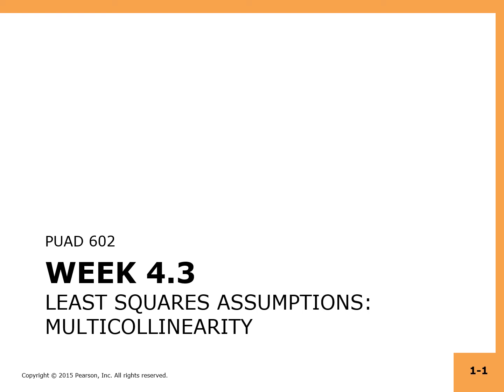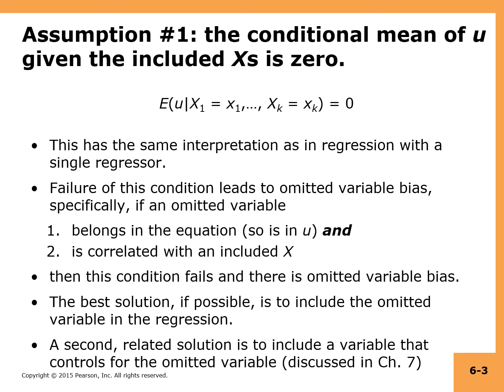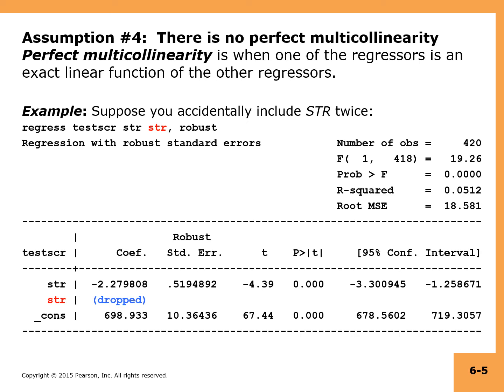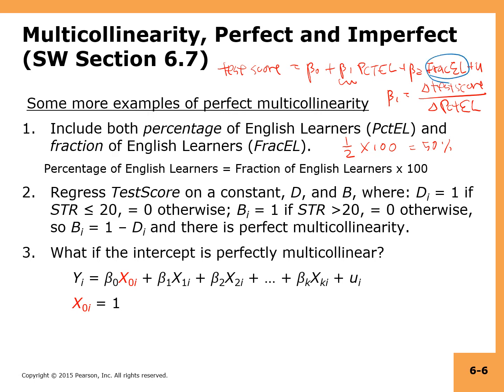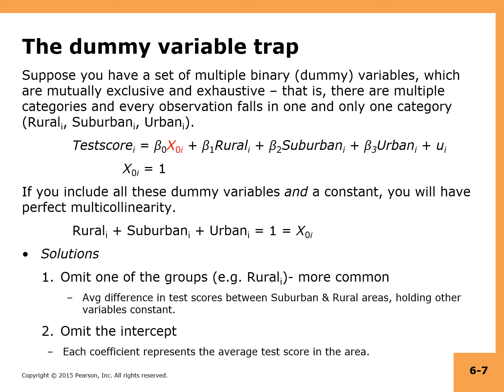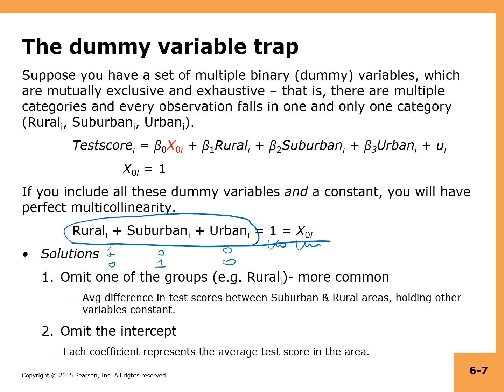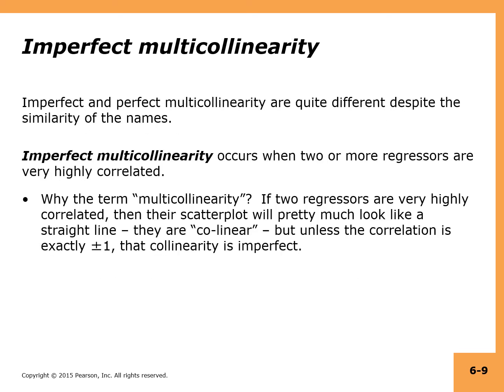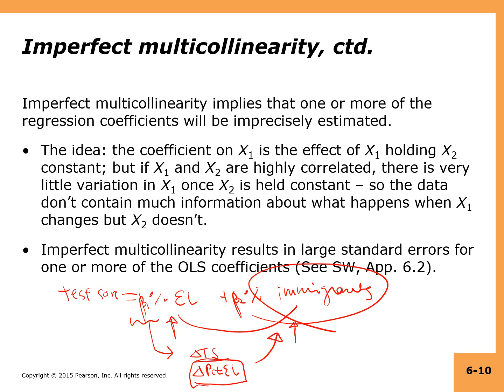PUAD 602: Week 4-3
Least Squares Assumptions: Multicollinearity